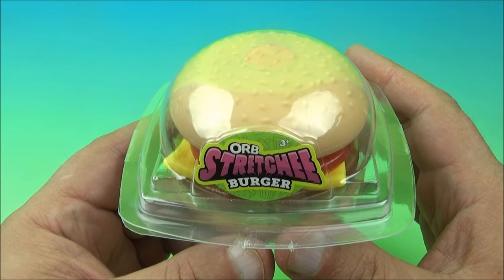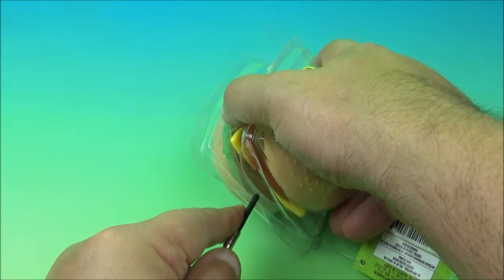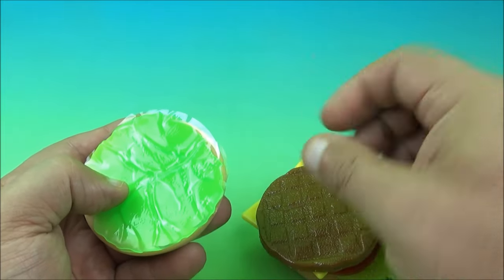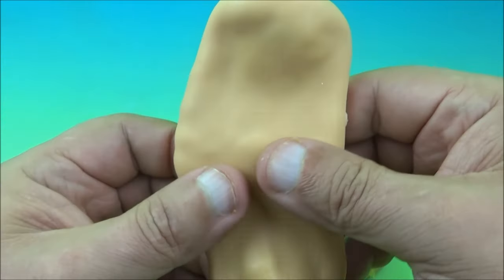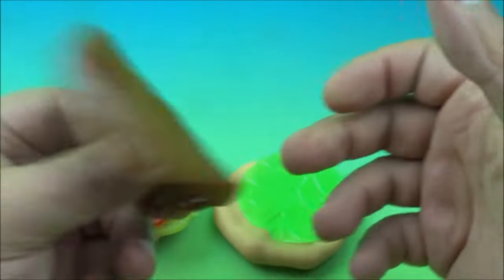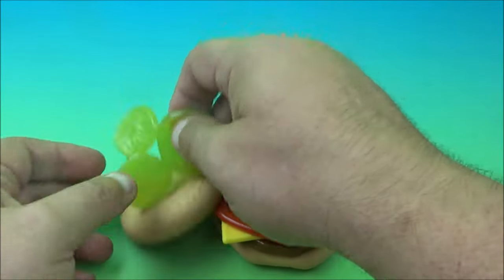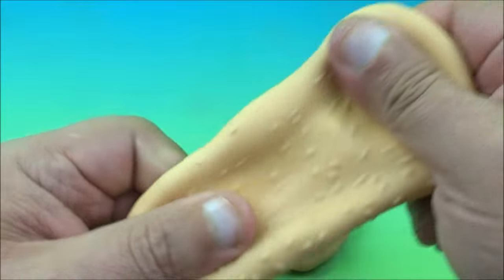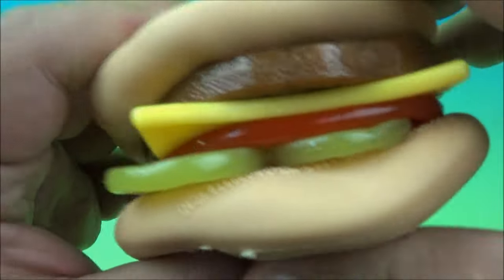ORB STRETCHEE BURGER REVIEW by FastFoodToyReviews